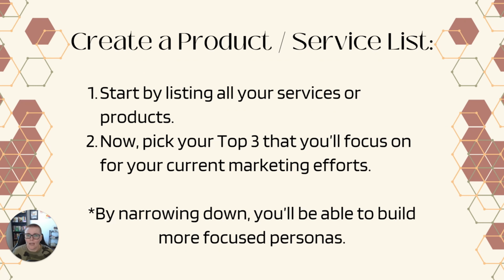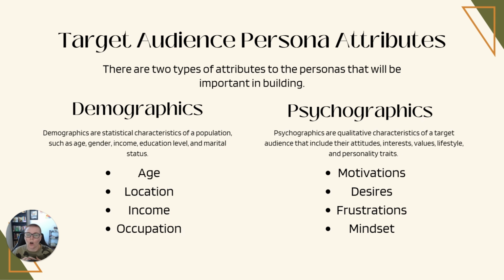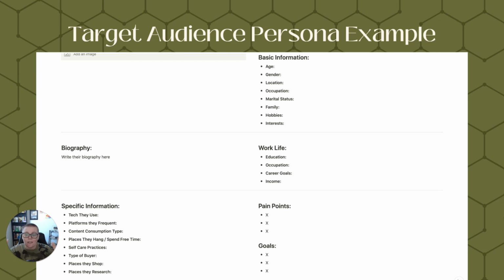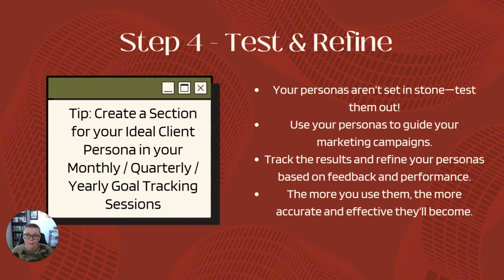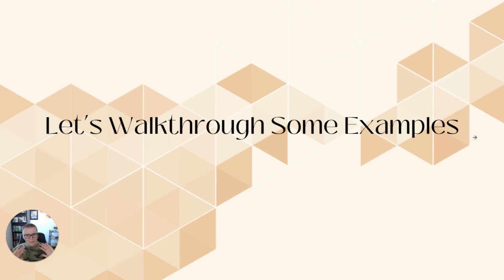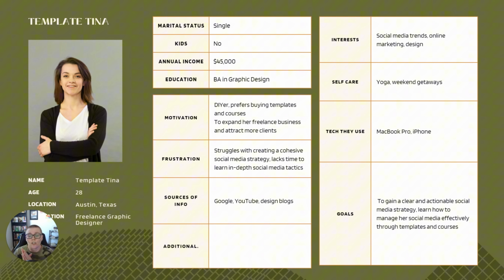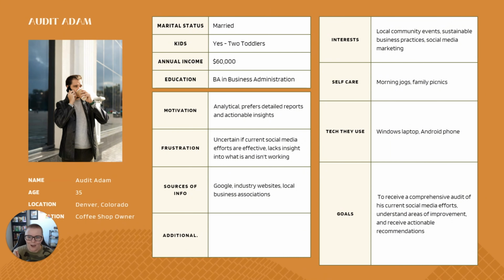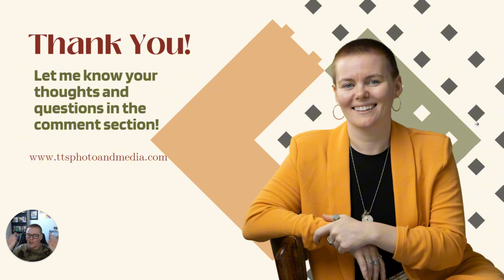How to Build Ideal Client Personas for Social Media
Building Ideal Client Personas for Your Business | Step-by-Step Guide

Hiya –

Are you ready to connect with your dream clients and boost your business? In this video, we break down ideal client personas and show you how to create detailed profiles that help you tailor your marketing efforts. From identifying demographics and psychographics to conducting market research, we’ll walk you through the process with real-life examples and actionable steps. By the end of this video, you’ll have everything you need to build ideal client personas that will transform your social media strategy.

Time Stamps:
1:30 – What Are Ideal Client Personas?
4:10 – Step 1: Identify Your Ideal Client
7:00 – Step 2: Conduct Market Research
9:45 – Step 3: Craft Detailed Personas
13:20 – Step 4: Test and Refine Your Personas
16:50 – Real-Life Examples of Ideal Client Personas

Updates:
New content drops every Wednesday!

® TTS Marketing Agency is a social media strategy expert focused on helping small businesses grow online. This video is not to be reproduced without prior authorization.

Key Topics Discussed: ideal client personas, target audience marketing, social media strategy, audience research, small business growth, 2025 social media strategy